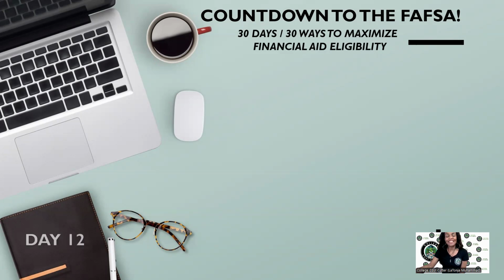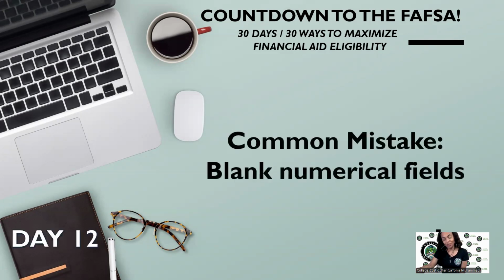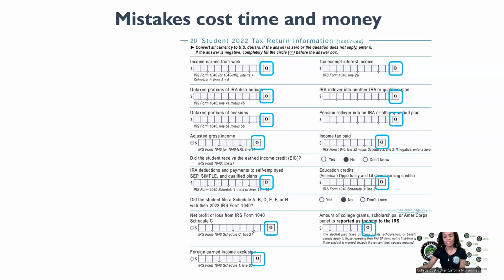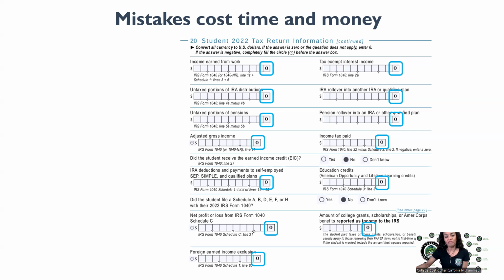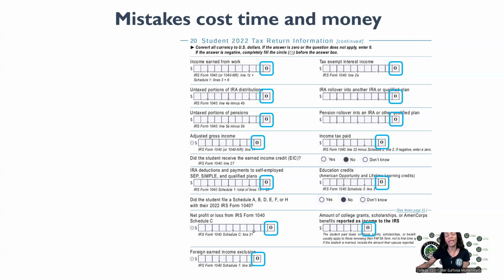Countdown to the FAFSA Day 12